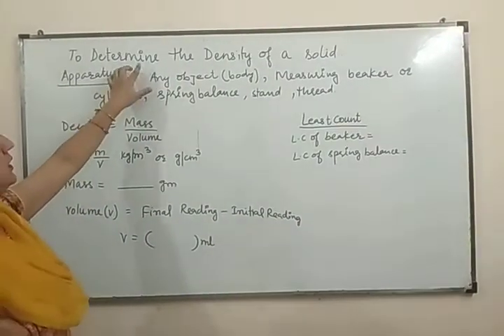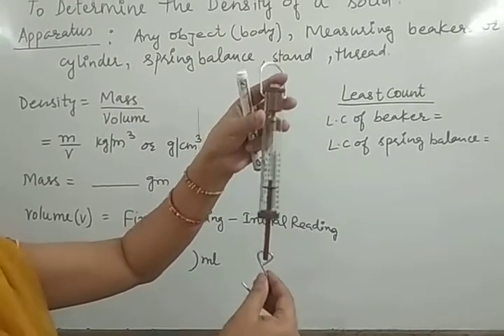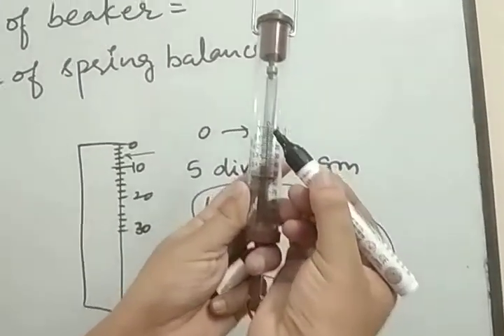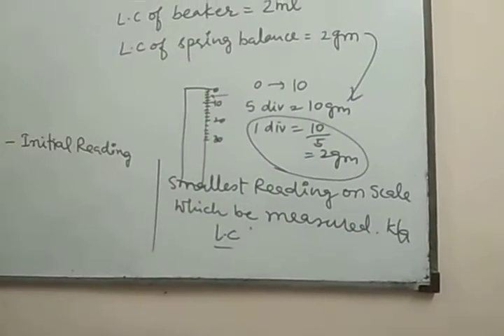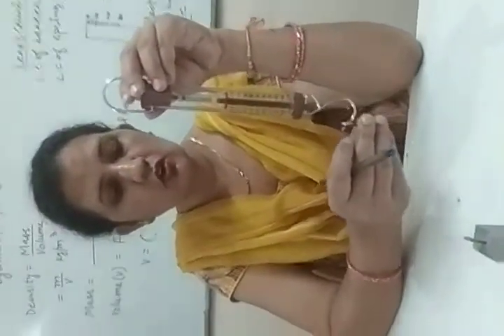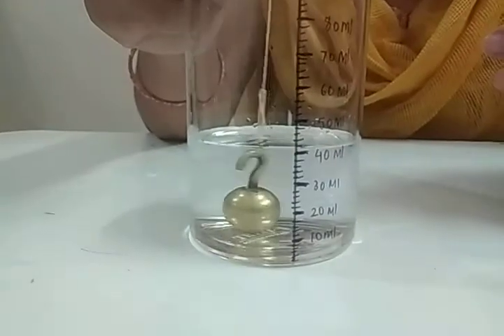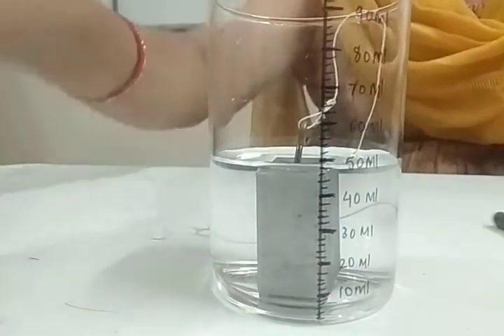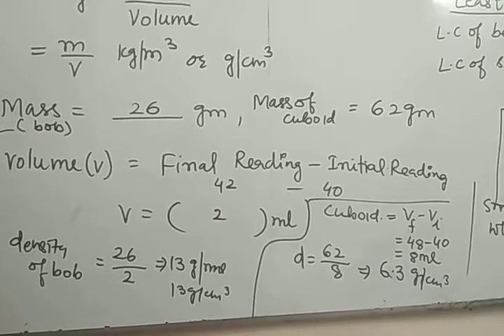Class 9/ Science Practical/ Density of Solid/By: Dr. Poonam Gaur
Class 9th Practical
By: Dr. Poonam Gaur